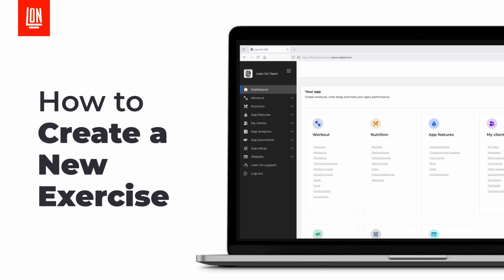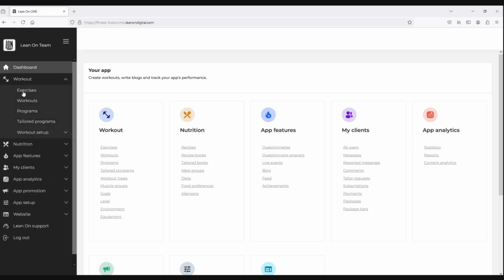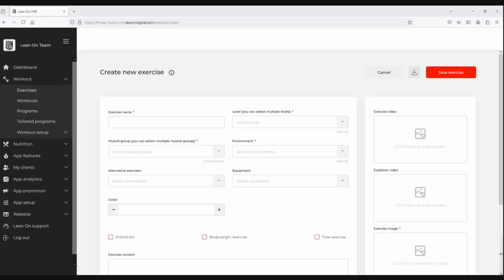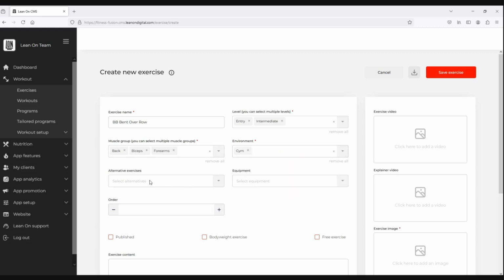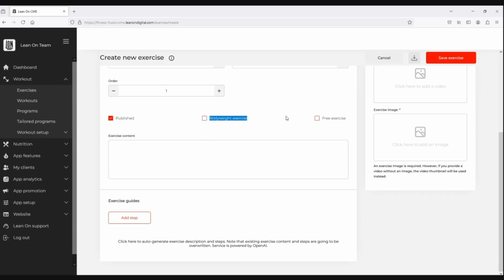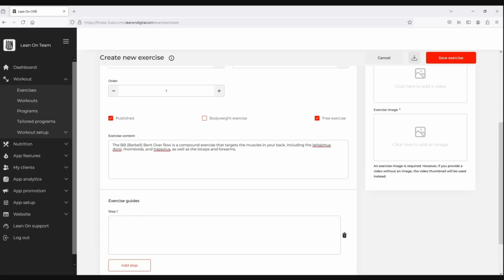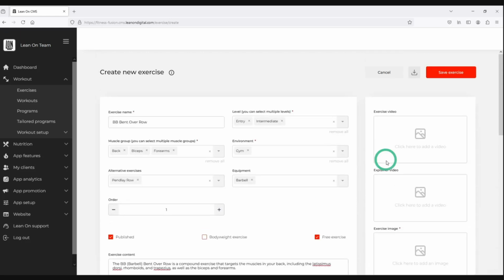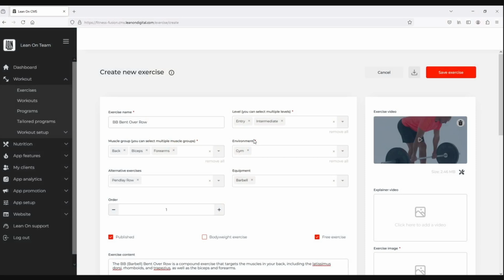How to create a a New Exercise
Follow this step by step tutorial to learn how to create a New Exercise in CMS